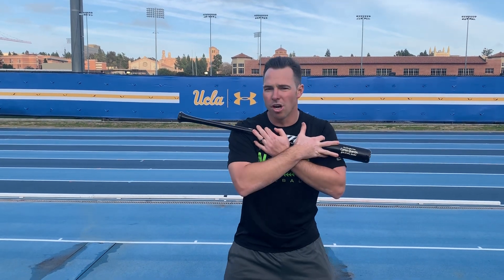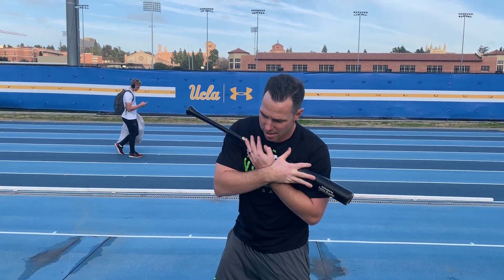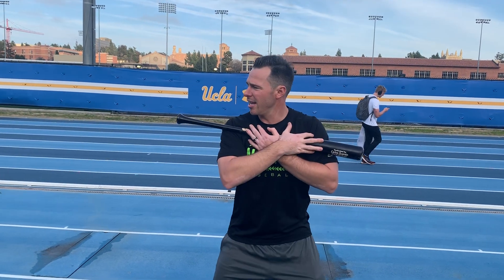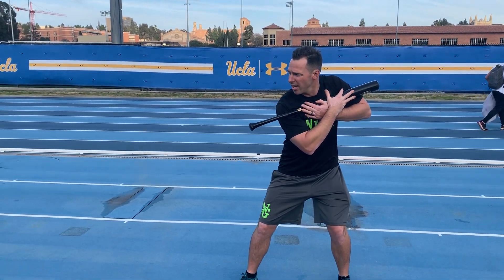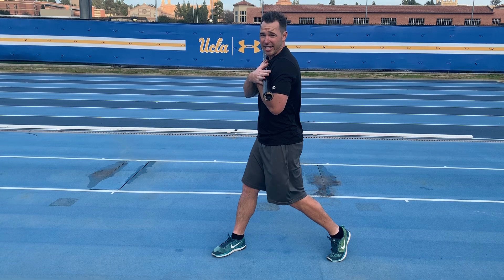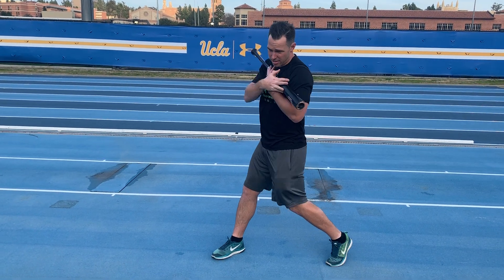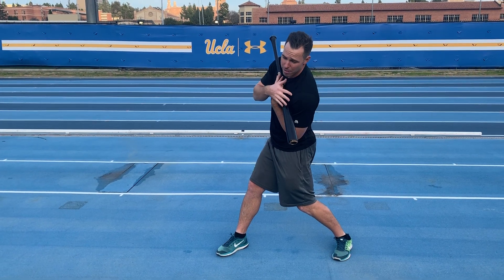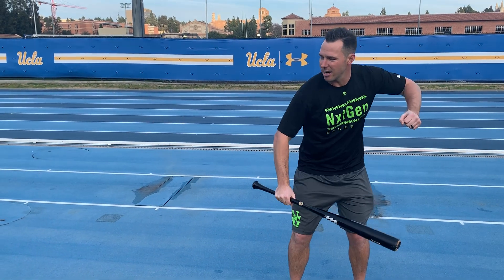Hitters shoulder alignment